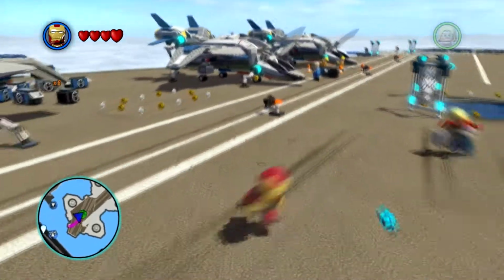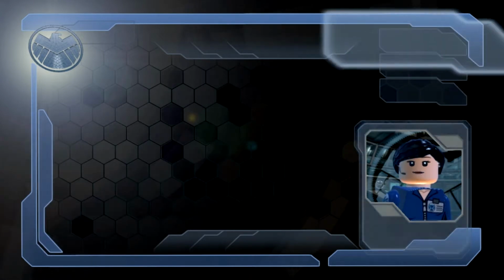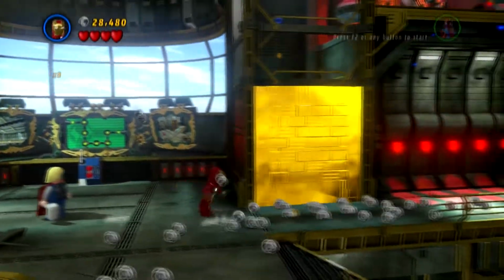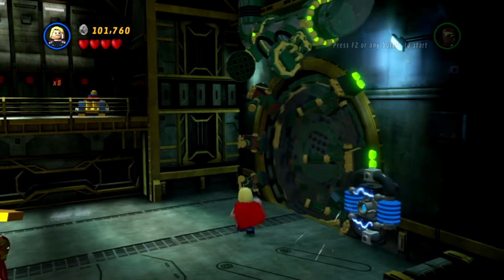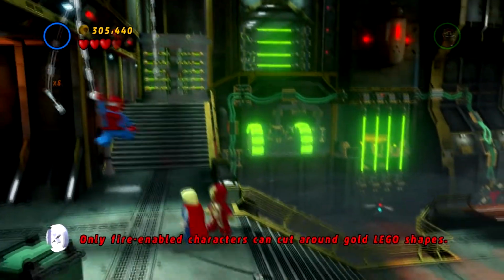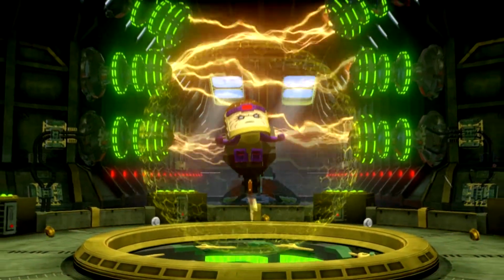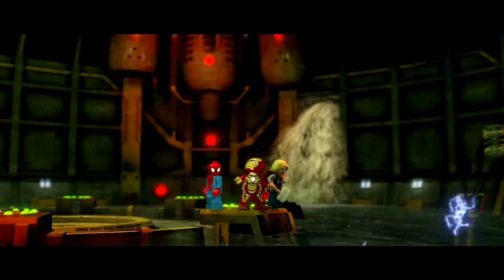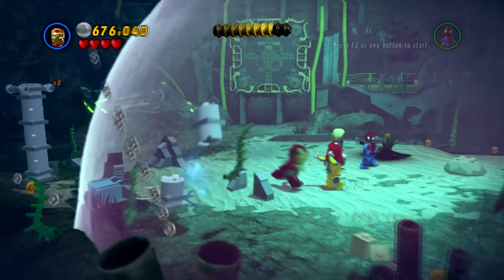Let's Play LEGO MARVEL Super Heroes Part 17 - Sinking Feeling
Nice ship ya got there...